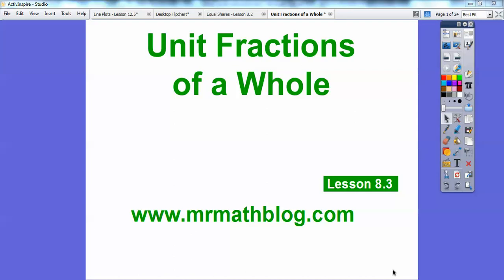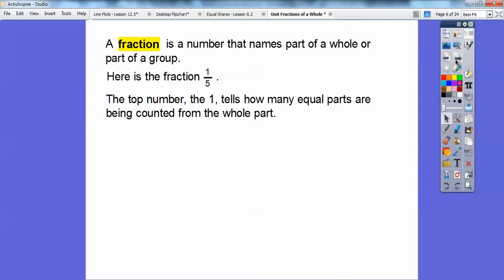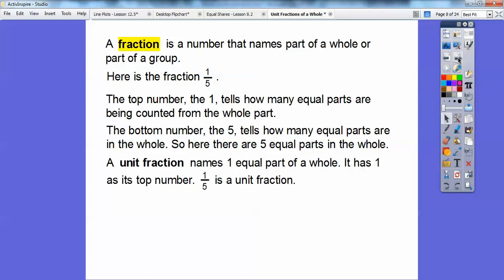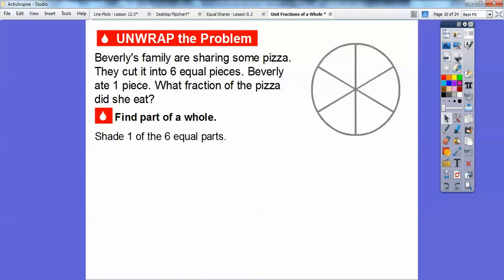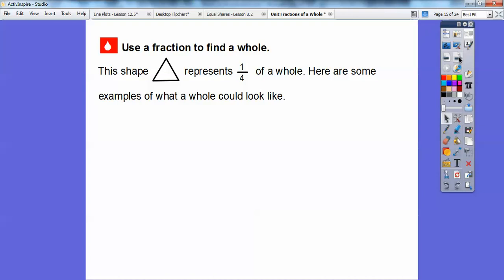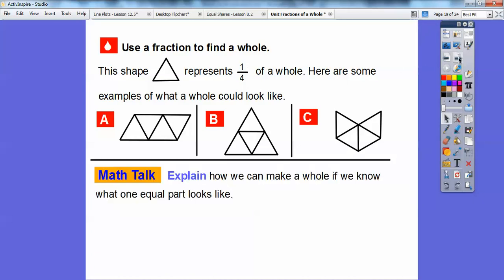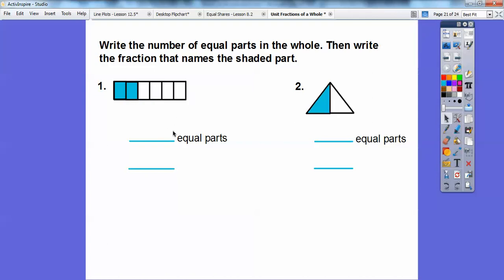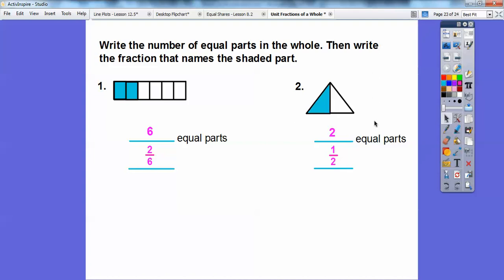Unit Fractions of a Whole - Lesson 8.3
This lesson shows what the top and bottom numbers of a fraction represent. A unit fraction is when the top number is 1.